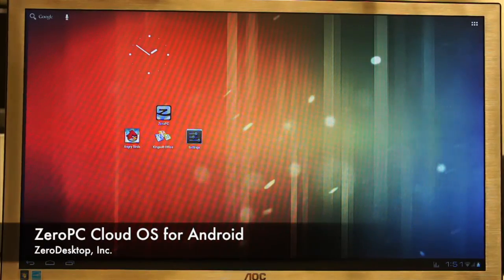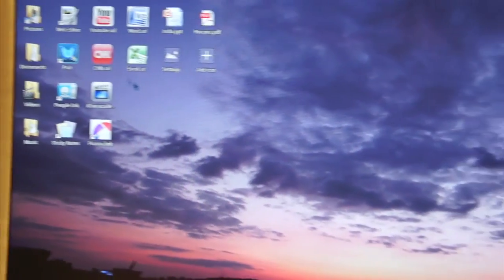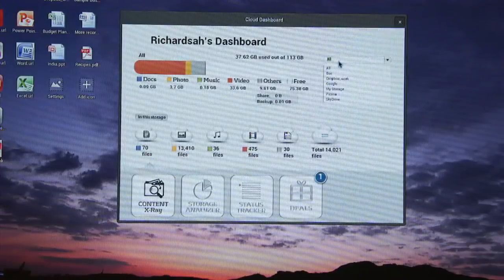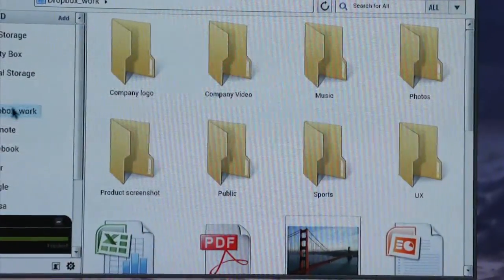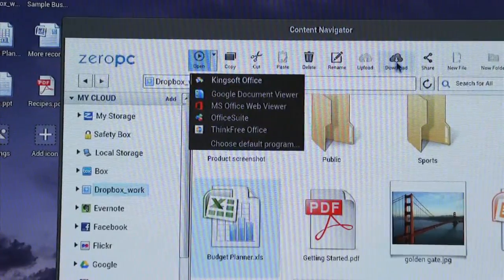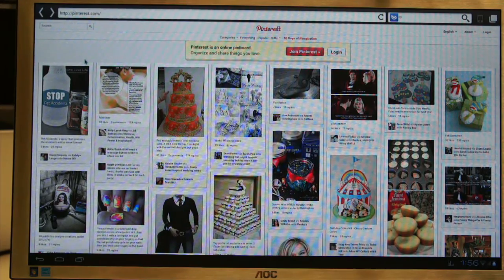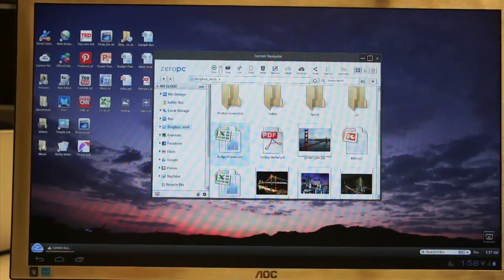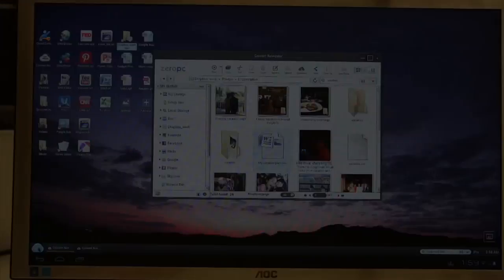ZeroPC Cloud OS Launcher App for Android (by ZeroDesktop, Inc)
Cloud Based ZeroDesktop Web-OS gives you Windows-like desktop experience to your Android device. User can access popular cloud services instantly, drag & drop file operation, multi-windows, multi-user accounts, and launch local installed android apps by navigating the menu easily. It also provides same desktop browsing experience unlike mobile Android browser.